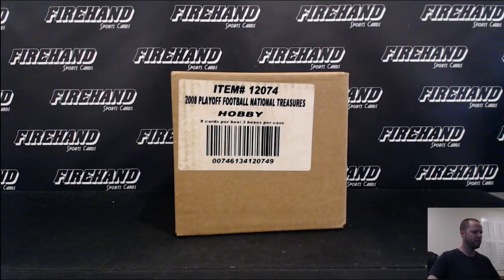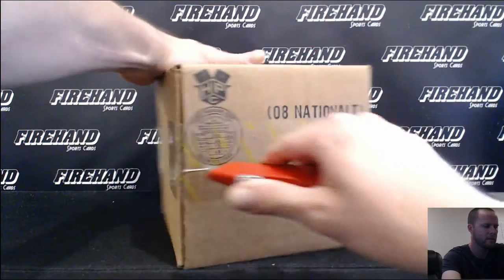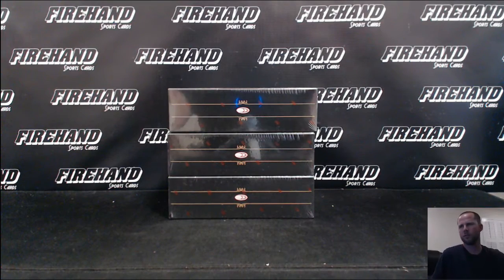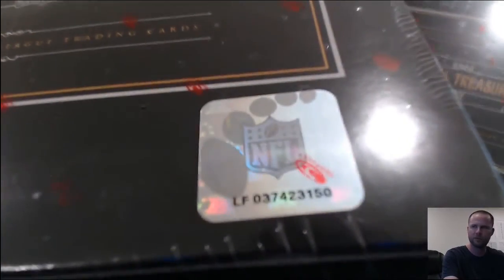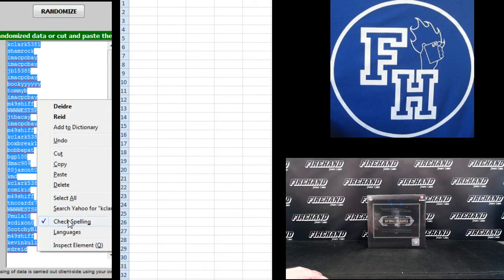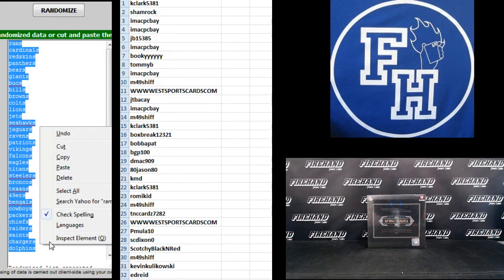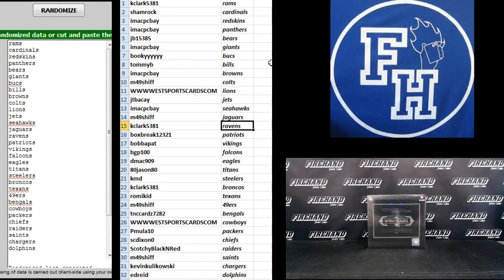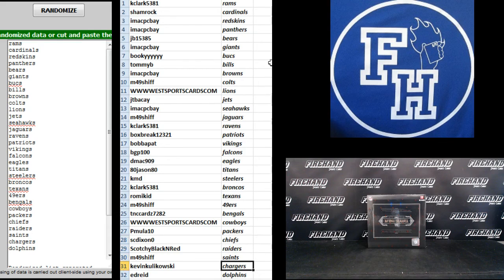Team Draw ~ 2008 National Treasures Football Single Box Break Random Teams #1 ~ 8/13/16